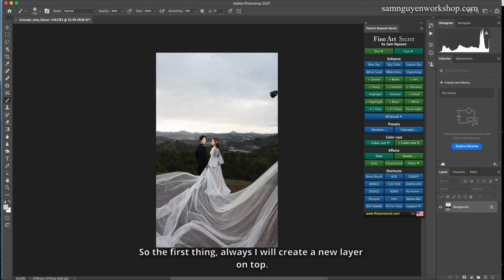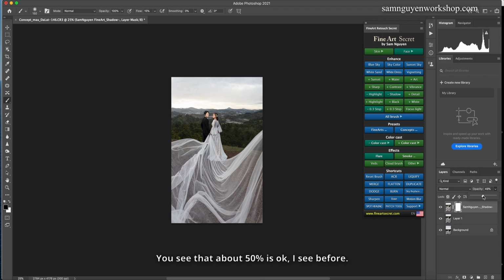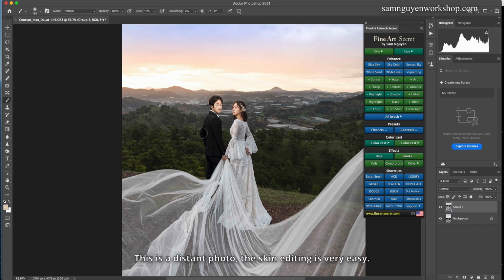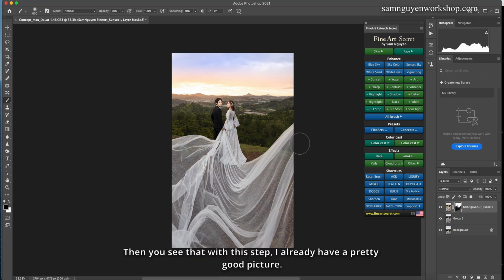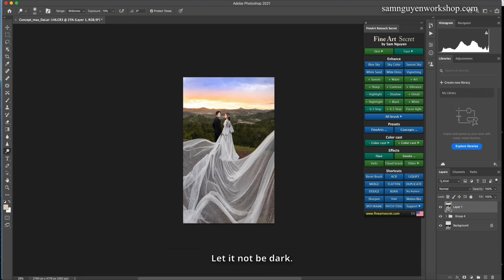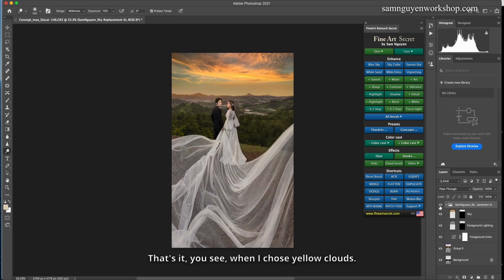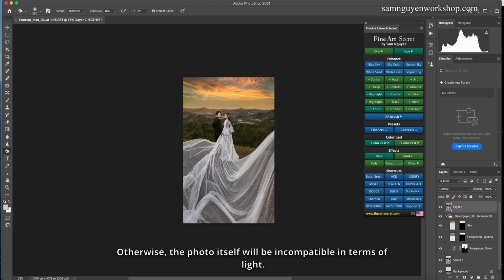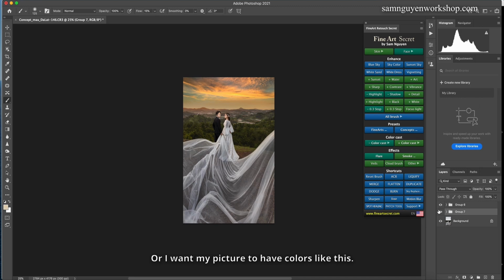Retouch Amazing Sunset Sky From Ordinary Cloud | FineArt Secret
In this tutorial, I will share how to turn a photo with ordinary clouds into an Amazing sunset with just a few simple editing steps that anyone can do.